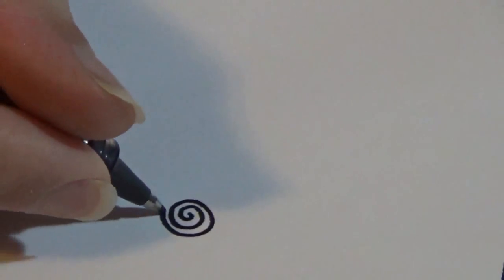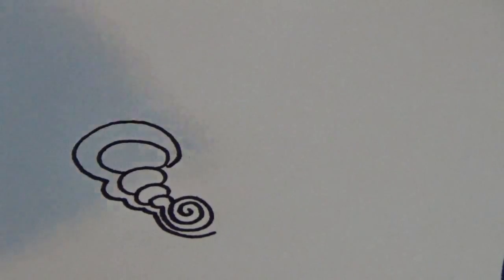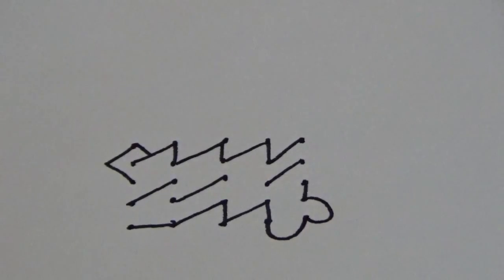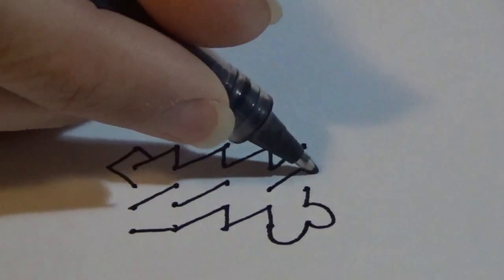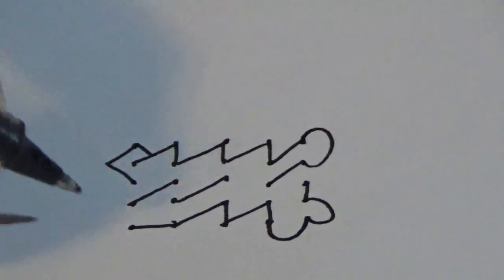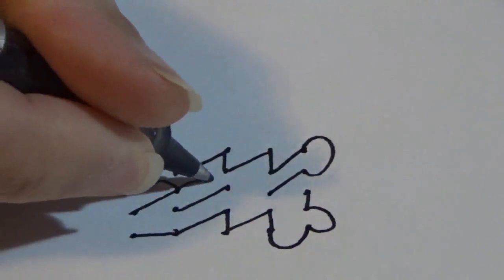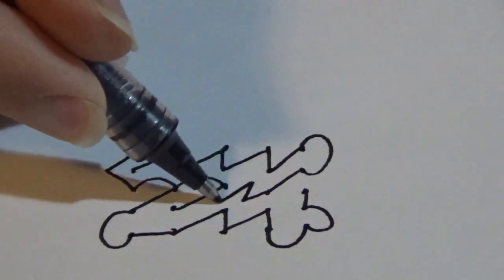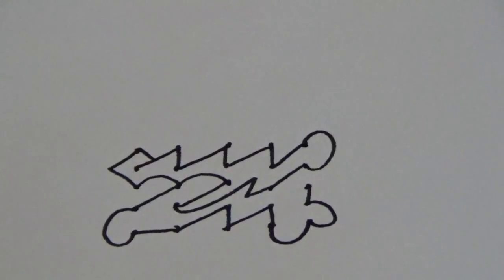Abstract Drawing Tutorial for Beginners: 5 Different Techniques to Explore, Step by Step Doodling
This video is for everyone who wants to learn to draw in a completely spontaneous, abstract, unplanned way. Some call it "doodling," and some call it "zen drawing." I choose to think of it as meditation art. If you've been inspired by others who can put pen on paper and just let it flow... this is for you. I guarantee you can do it, too!

If you like the book shared at the end, here it is on Amazon